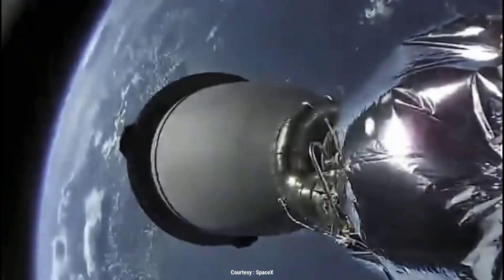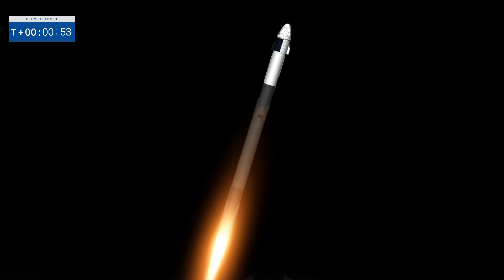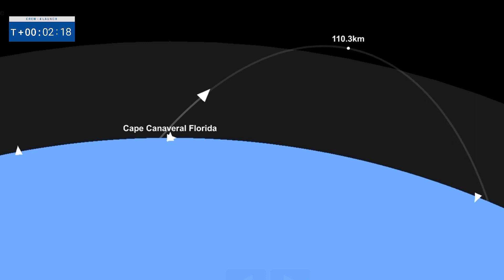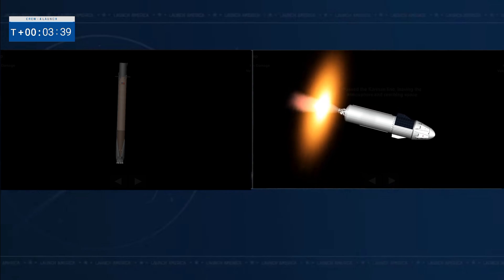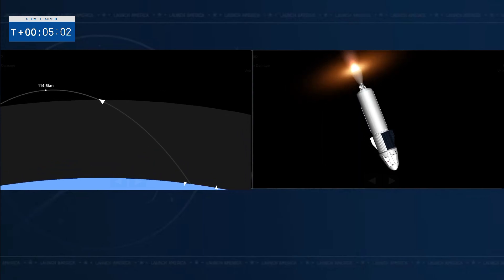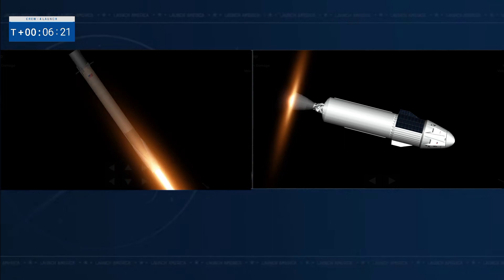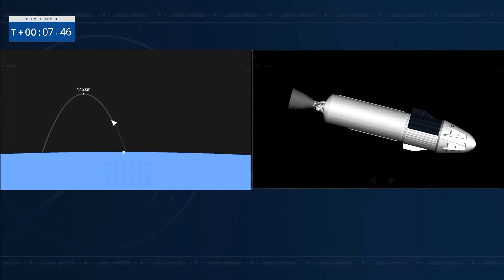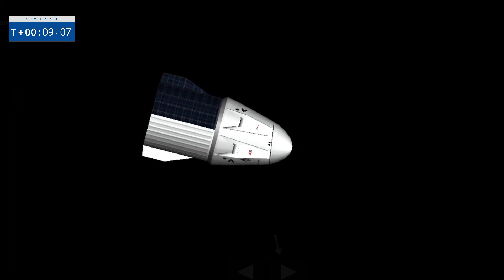Crew-4 Mission | Launch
SpaceX Crew-4 is the Crew Dragon's fourth NASA Commercial Crew operational flight, and its seventh overall crewed orbital flight. The mission launched on 27 April 2022 at 07:52 UTC[1] and is transporting four members of the crew to the International Space Station (ISS). As of launch day, three NASA astronauts and one ESA astronaut have been assigned to the mission. Crew-4 will use a new Crew Dragon spacecraft named Freedom, chosen because it "celebrates a fundamental human right, and the industry and innovation that emanate from the unencumbered human spirit". The booster to be used on this mission was the B1067, which makes it the first Commercial Crew mission to use a booster on its fourth flight (it previously was used to launch SpaceX Crew-3).